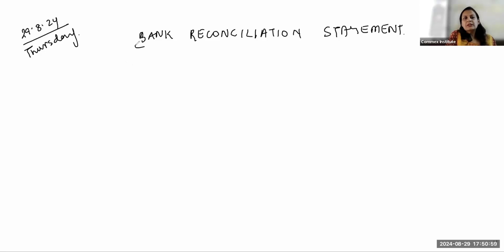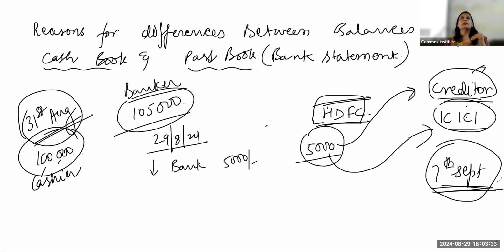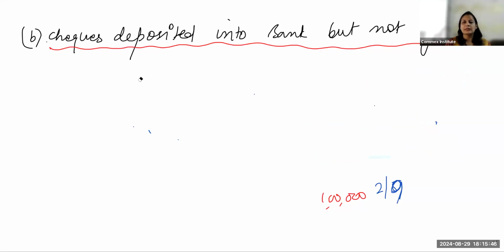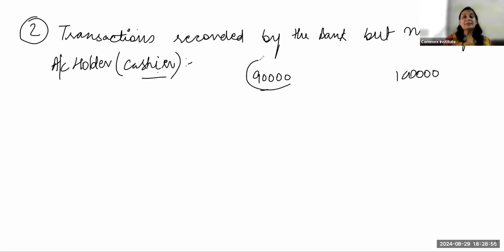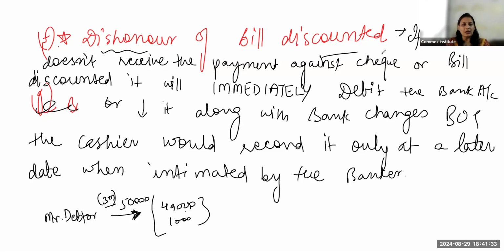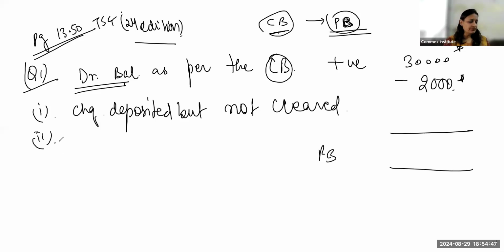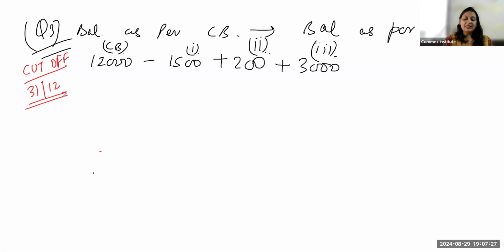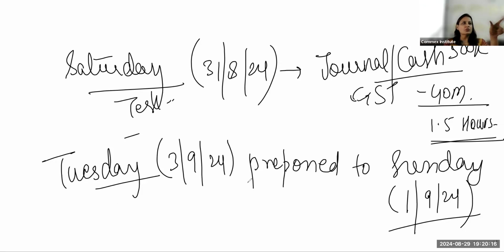GMT20240829 121613 Recording 1920x992